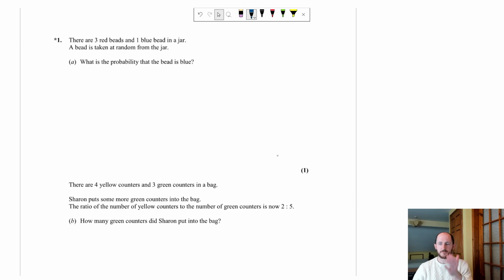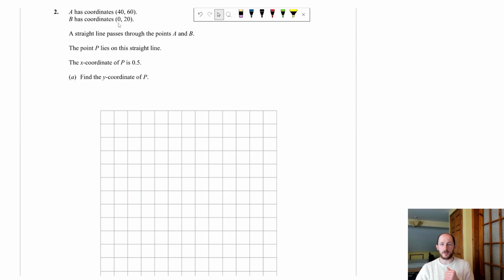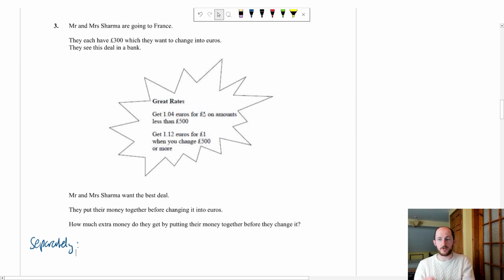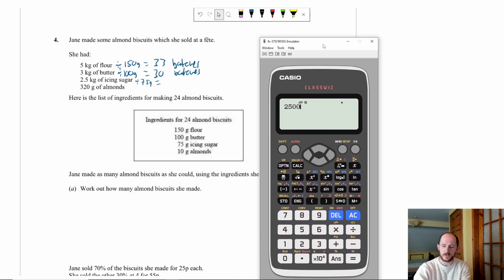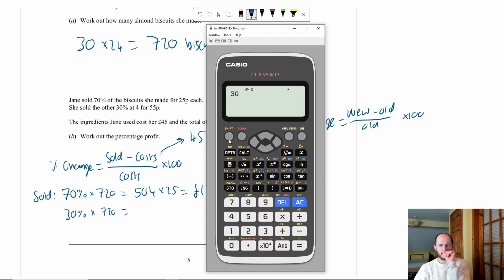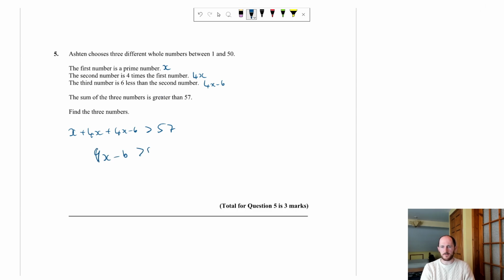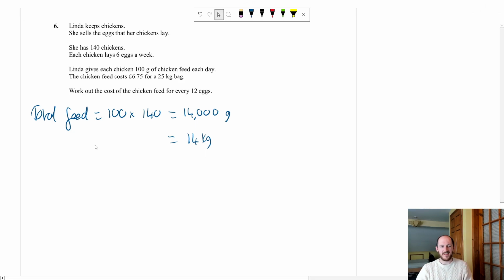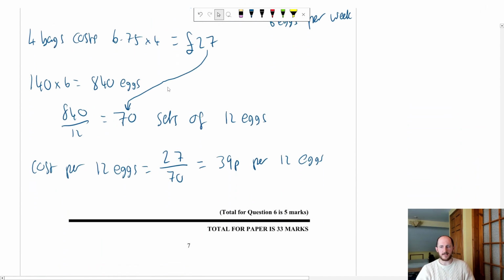GCSE Maths Breaking Down Grade 5 Foundation Questions